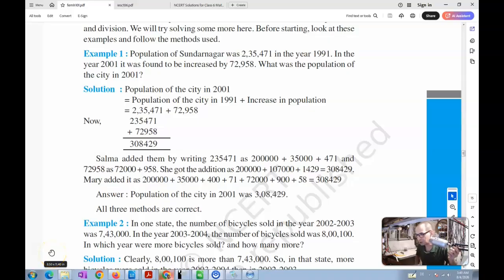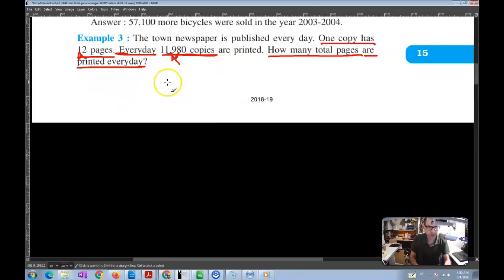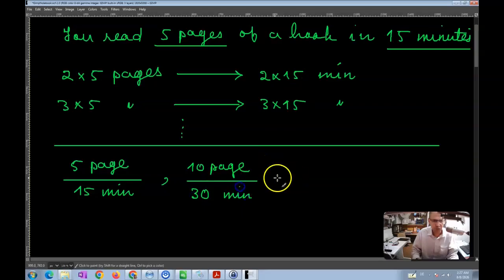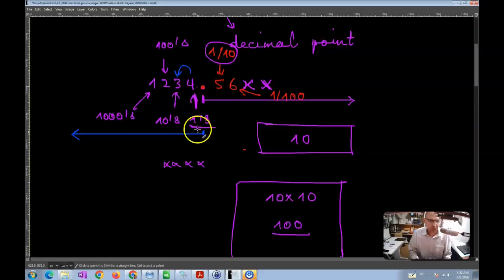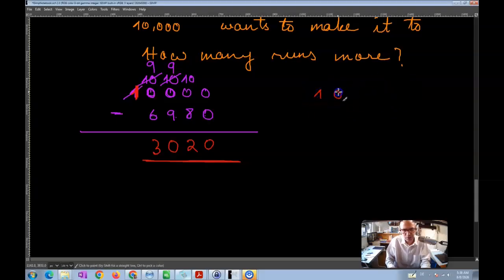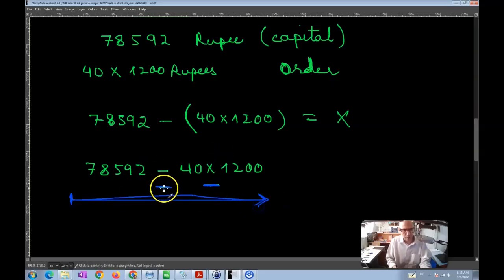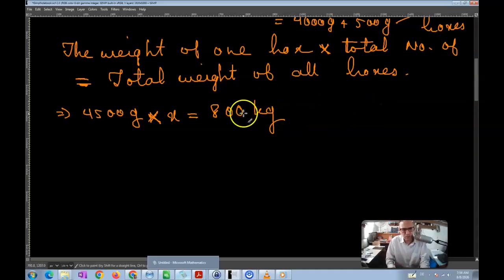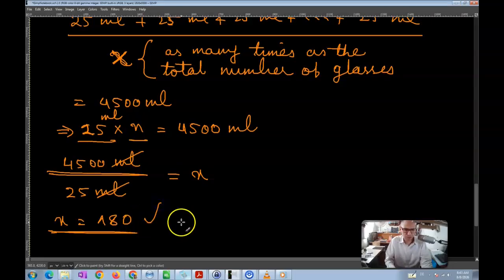Basic Operations on Decimal Number System - Part4